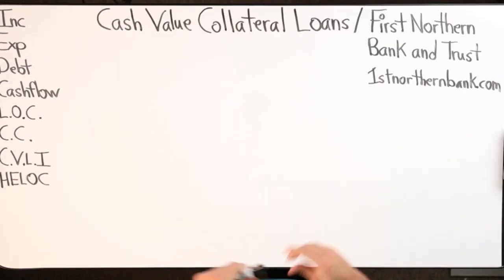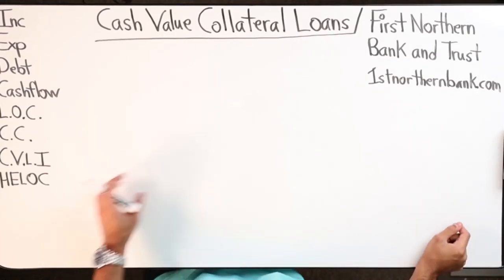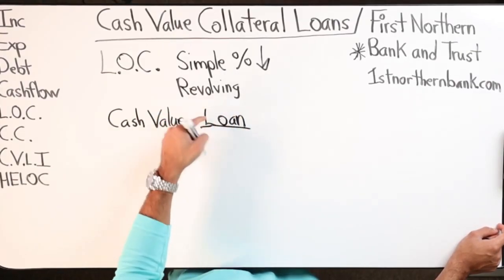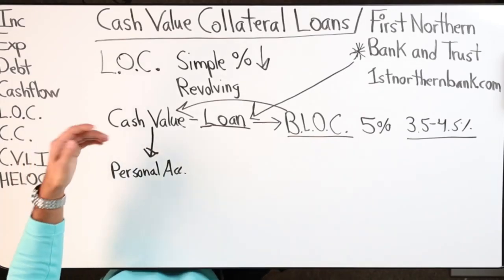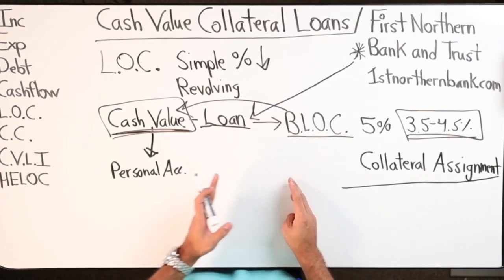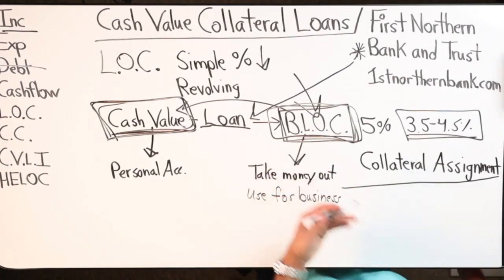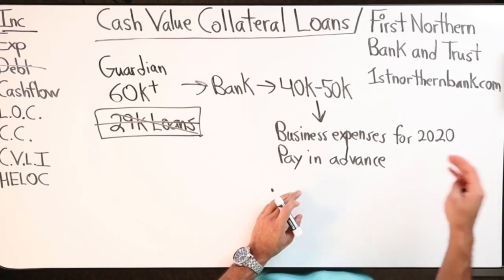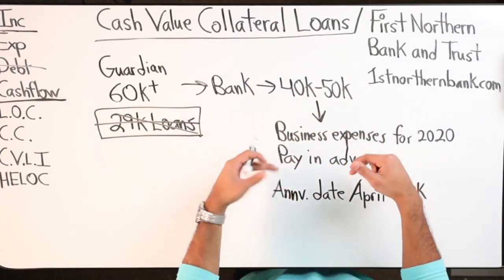Cash Value Collateral Loans